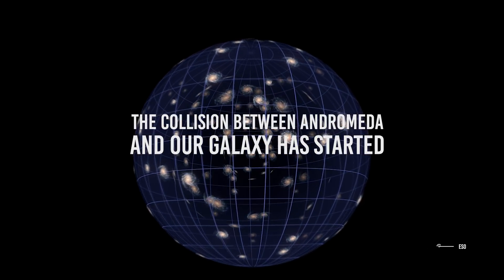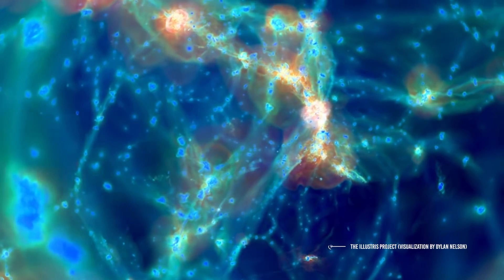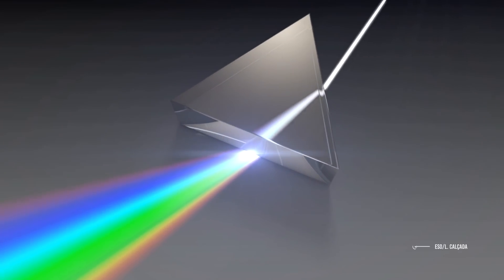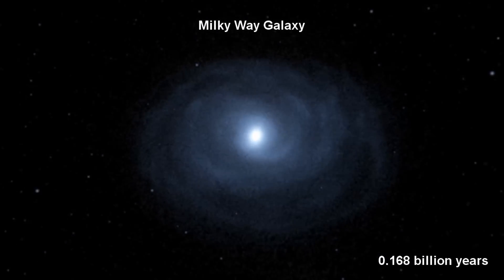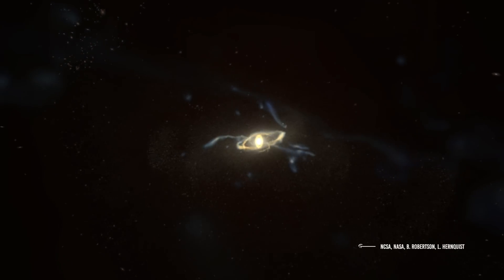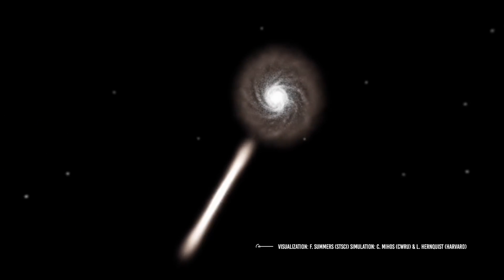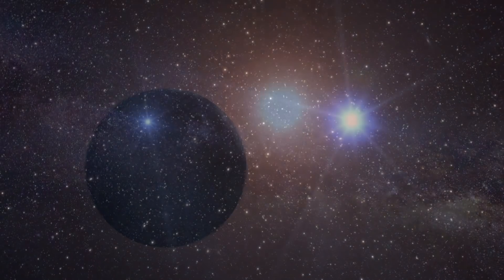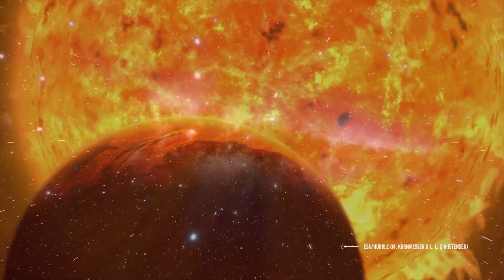The Collision Between Andromeda And Our Milky Way Has Started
Let's go back for a while to 1929.
That was pretty the year that changed our world.
One of the greatest astronomers of all time discovered one of the most mind-blowing laws of the universe.
What he found was that the entire universe was expanding, and it was doing so according to the following empirical formula:
Later observations in the years continued to confirm this empirical law, and today one of the most challenging problems to solve is to find a more precise value of the Hubble constant.
Its value, as of today, is set at about 71 km per second per megaparsec.

I know what you're thinking: why is he talking about Hubble's law? This video is supposed to be about the Milky Way and Andromeda collision!
Don't worry, I didn't forget. The Hubble's law will be important for us to understand why we can safely say that Andromeda is coming...toward us.

Follow me in this video to get to know why about galaxies collisions, and to know what will happen to our Galaxy, the Milky Way, in the next billions of years according to models.
Timecode:
 00:00 Intro
1:54 Hubble's Law
 9.05  The Solar system Fate

Credits: Ron Miller
Credits: Mark A. Garlick / MarkGarlick.com
Credits: Nasa/Shutterstock/Storyblocks/Elon Musk/SpaceX/ESA/ESO
Credits: Flickr

0:00 - Introduction
1:18 - Relevance to the Milky Way and Andromeda Collision
3:14 - Galaxy Collisions
4:44 - Andromeda's Blue Shift and Collision Course
5:37 - Predicting the Collision
7:28 - The Future Milky Way and Andromeda Merger
8:54 - Fate of the Solar System
9:54 - Long-term Predictions and Conclusion